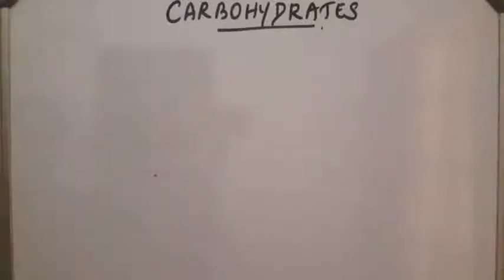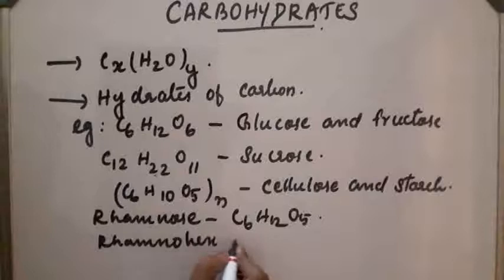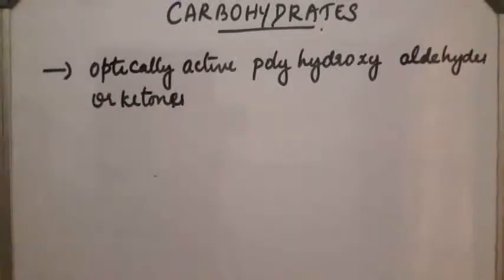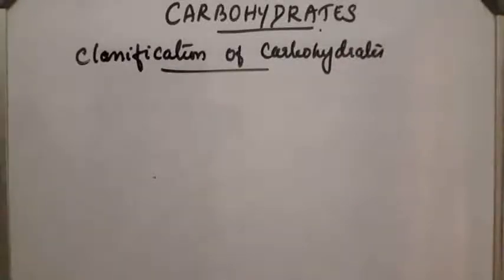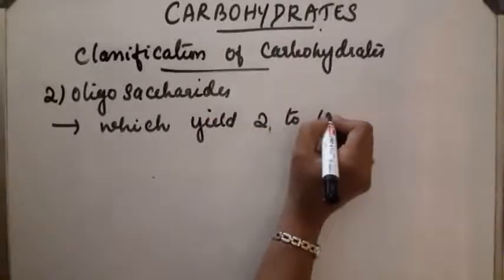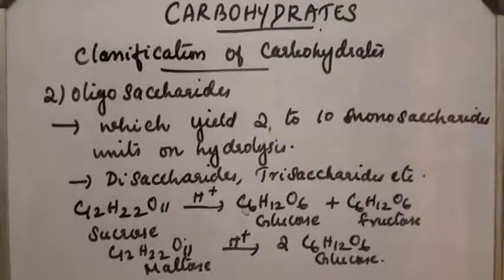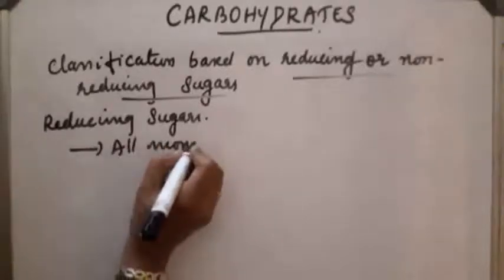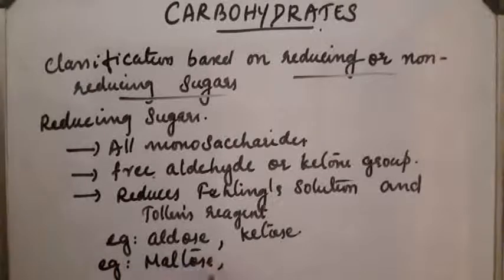CARBOHYDRATES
General formula of carbohydrates, examples, definition,classification based on hydrolysis, classification based on reducing  sugars and non reducing sugars .